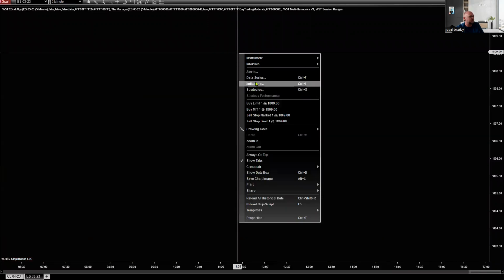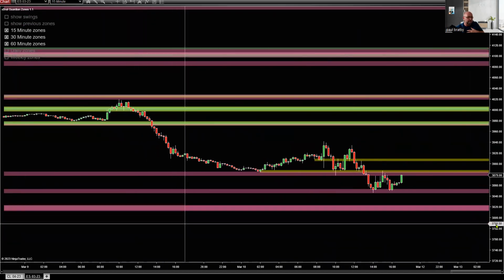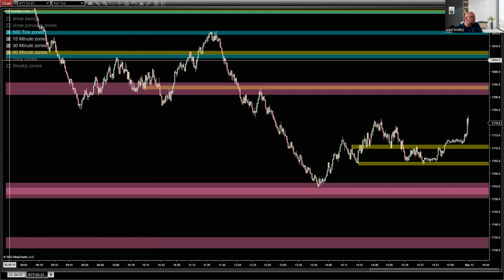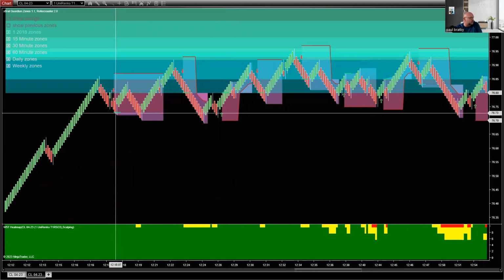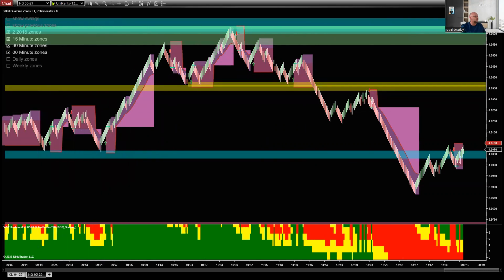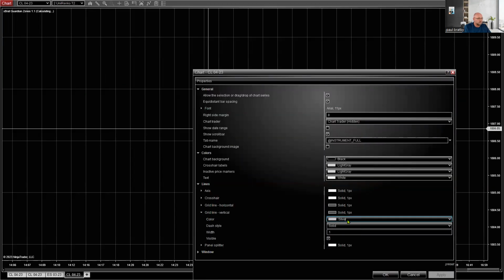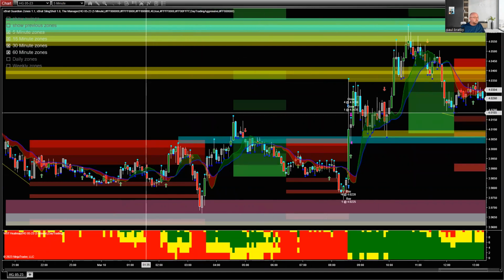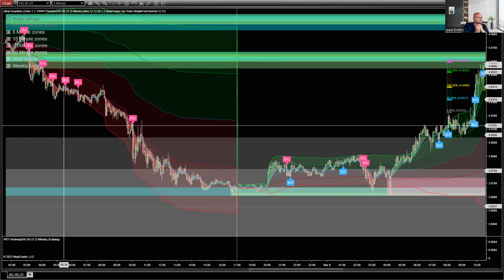xBrat Guardian Zones Implementation - Recording of Live Session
Paul walks through the setup and use of the fully automated, multi timeframe, support and resistance zones produce by the xBrat Guardian Zones Software for the NinjaTrader Trading Platform.